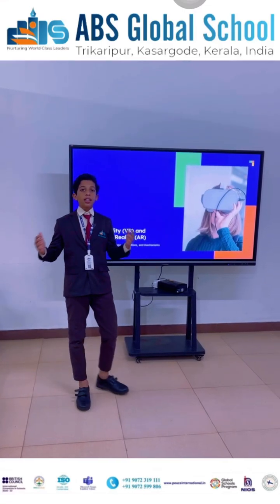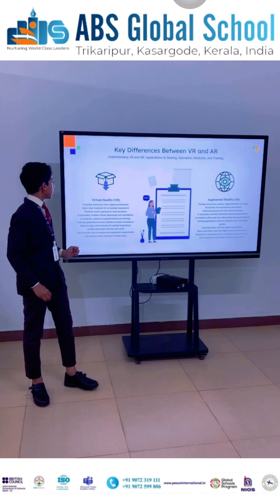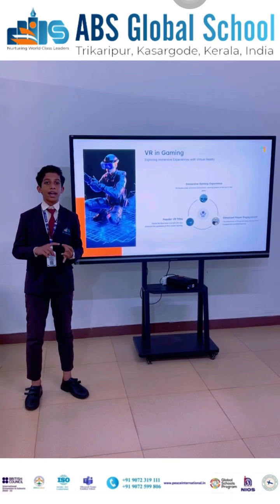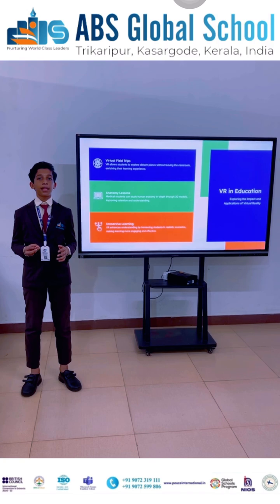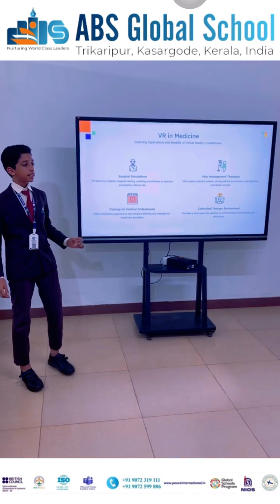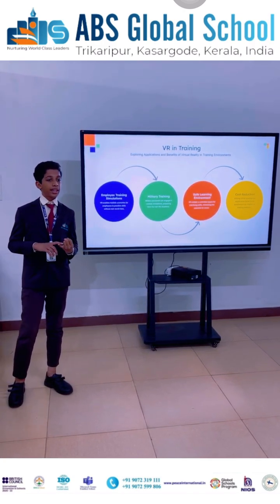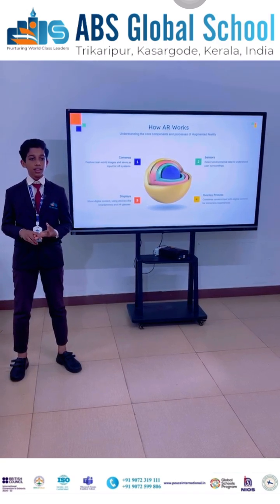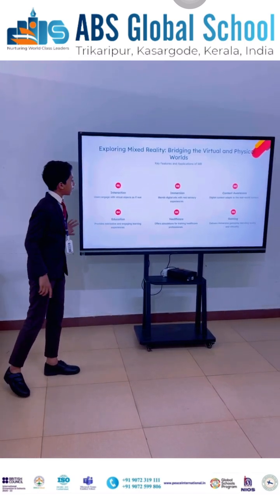“Exploring the Future: AR and VR Technology Presentation”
I am participating in nationaldigitalfest2024 Prakashpublicschool digitalFest with my project Augmented Reality and Virtual Reality to represent my school ABS GLOBAL SCHOOL TRIKARIPUR.